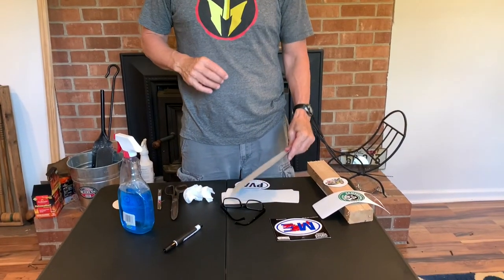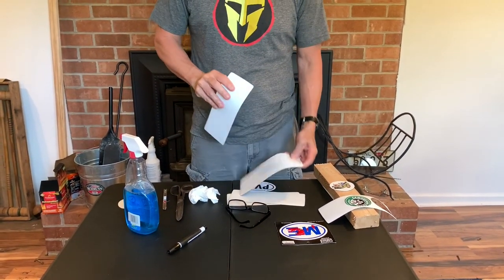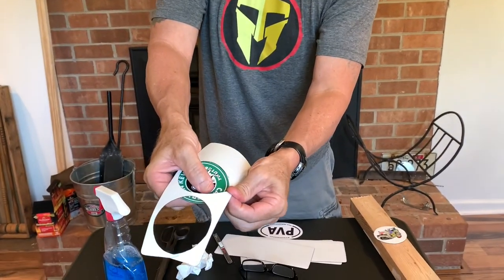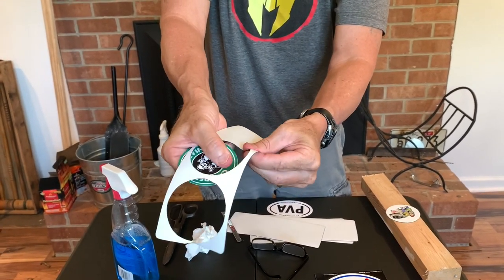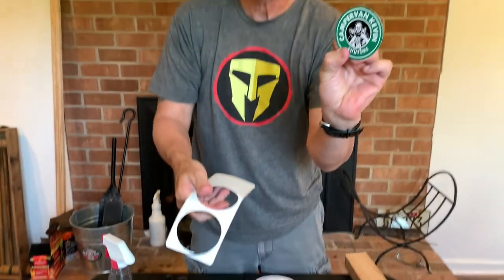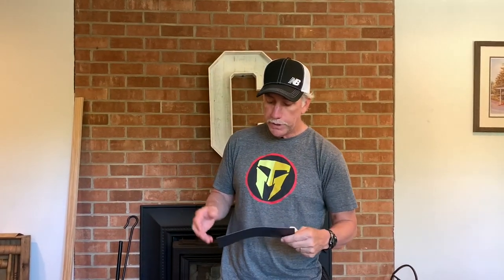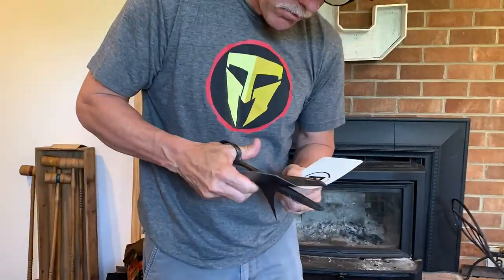Channel Stickers Magnetized! Van Life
This is a how to video on preserving your stickers on your rig. Weather you display them on the exterior or inside on your refrigerator. We show you how to apply them to magnetic material so they can be moved around and taken off a camper or van that you may be getting rid of, now you won't loose your favorite stickers.